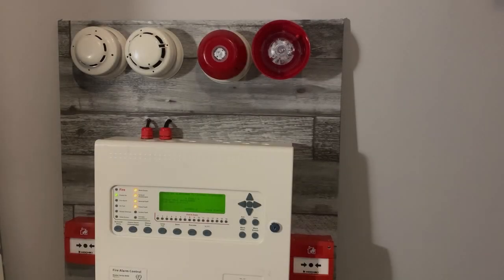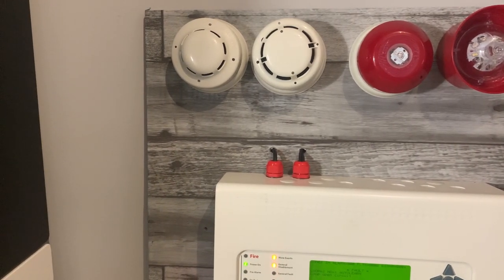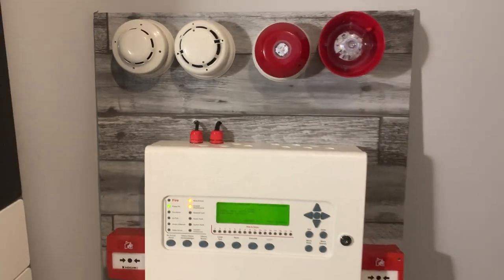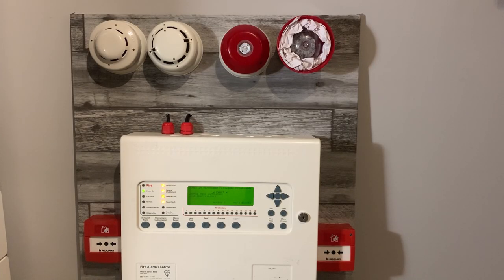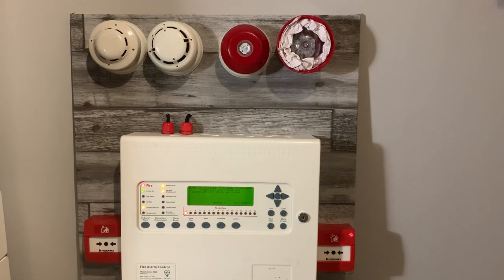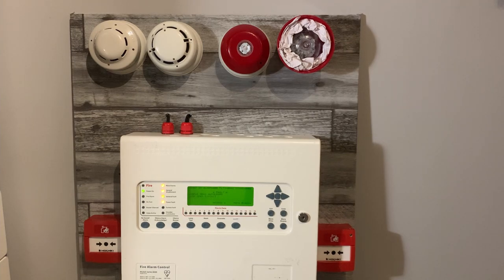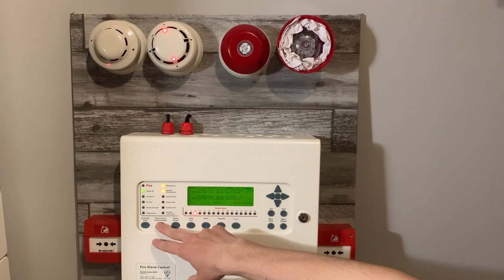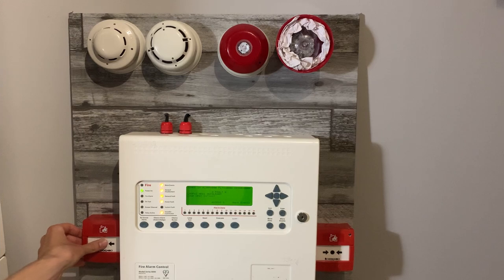Kentec Syncro Board System Test 5 (Hochiki ESP)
Welcome to Kentec Syncro system test 5, there has been a lot of new devices added, which will be tested in this video. They'll be more devices added in future tests of corse!
Chapters:
0:00 Start
0:20 Device Changes
1:29 MCP-E Test
2:15 ALN-EN Smoke Test
3:20 YBO-BS Test
3:50 Ending
---Music Used---
*Medical Note*
Video contains flashing beacons and strobes which may directly affect you if you suffer from photosensitive epilepsy or had episodes in the past.